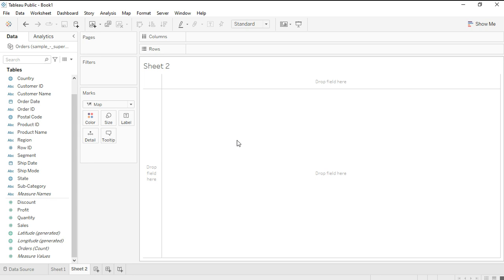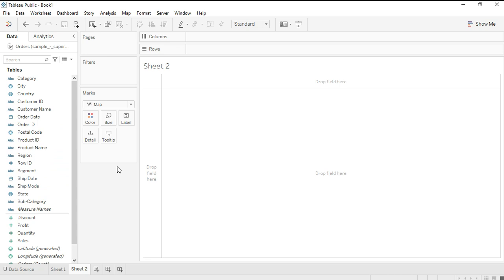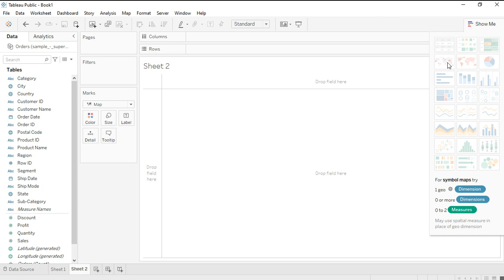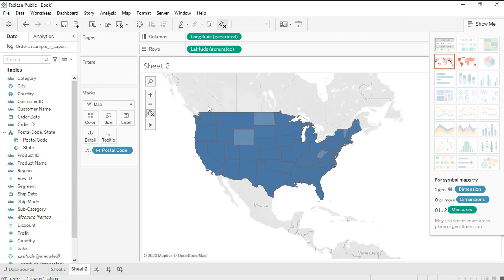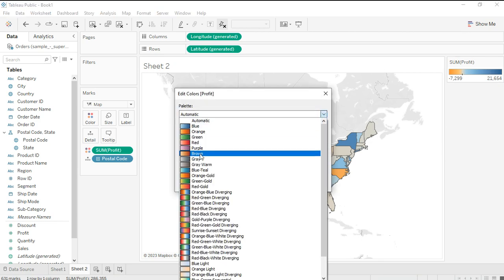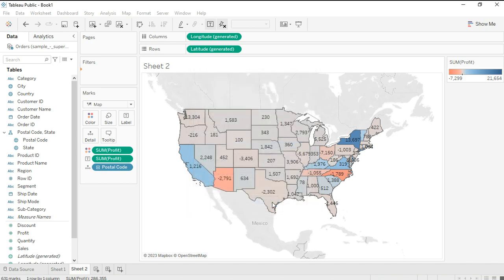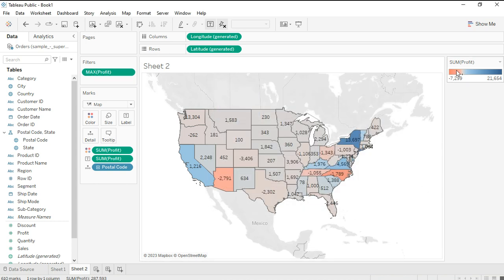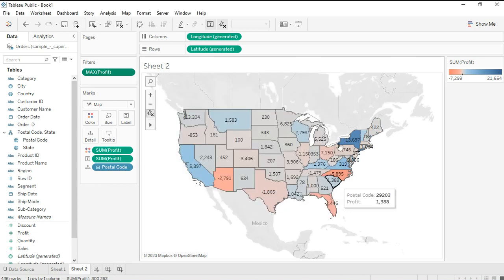Crafting Engaging Map Visuals with Generated Map Visuals | GIS Tutorial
🗺️ Dive into the world of map visualization! Join our tutorial to discover how to create captivating map visuals using generated map visuals. From choosing the right mapping tools to incorporating dynamic elements, this step-by-step guide is perfect for GIS enthusiasts, data scientists, and anyone eager to enhance their map visualization skills. 🚀🌐